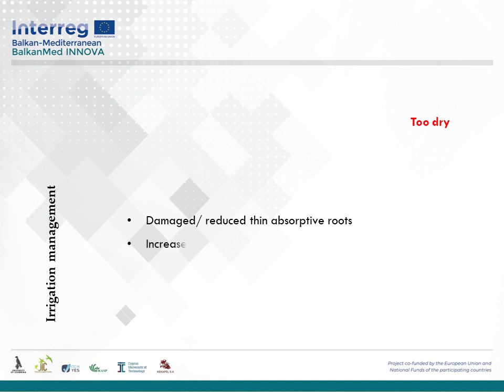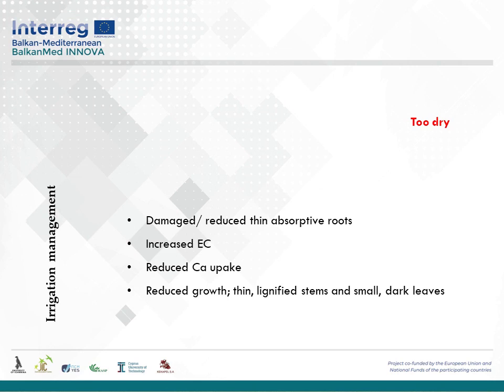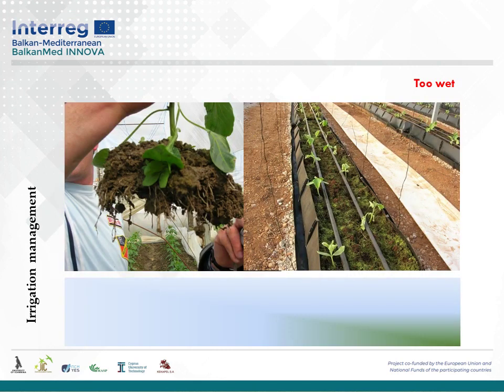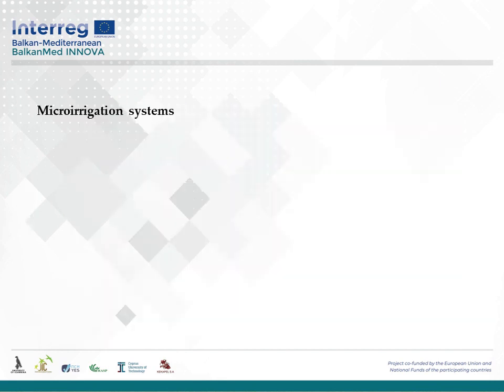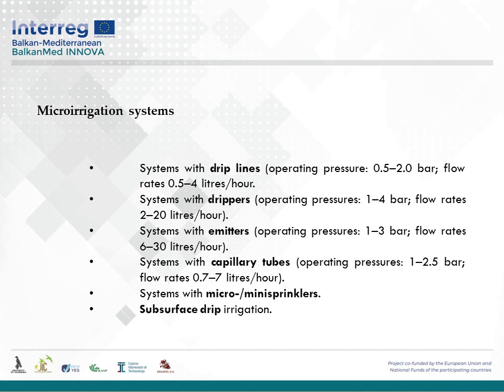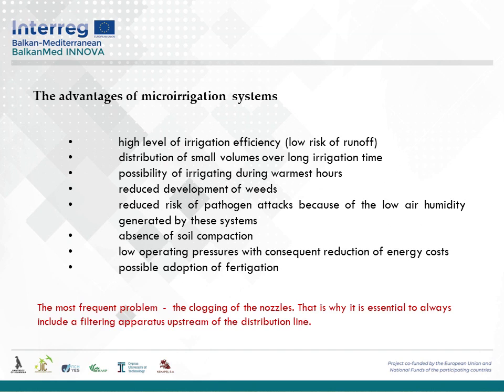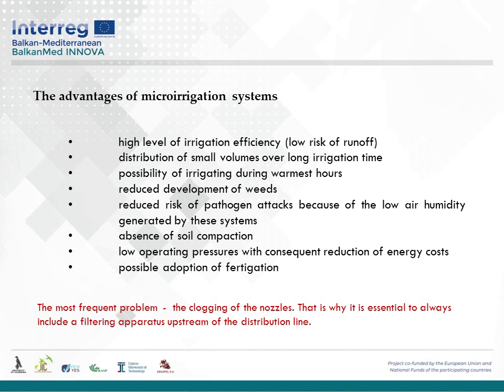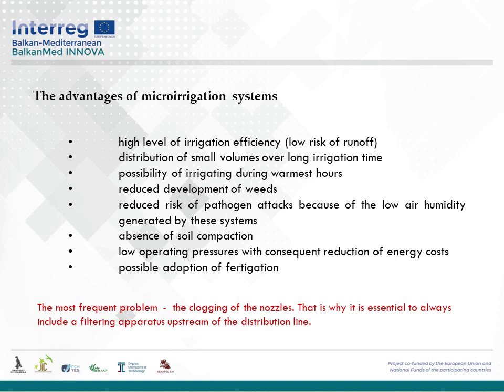irrigation part 3